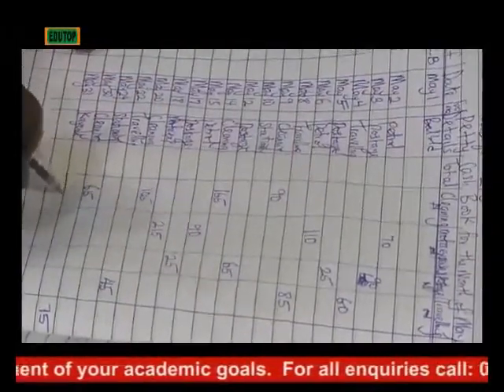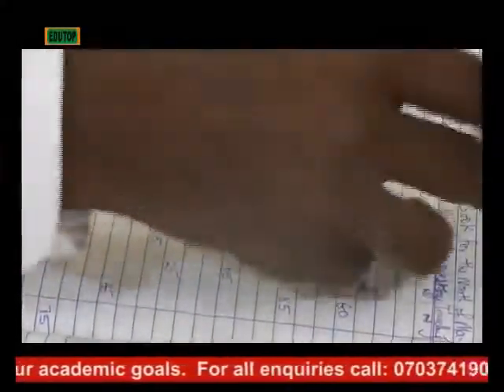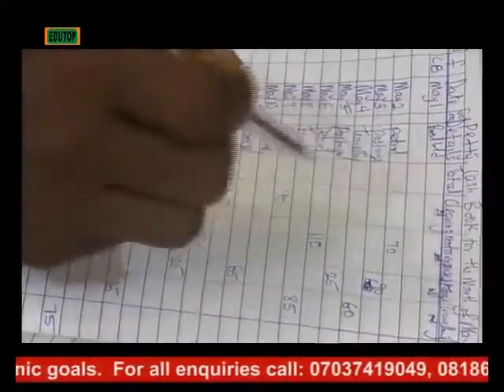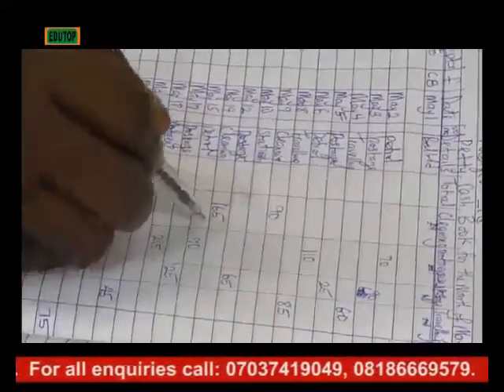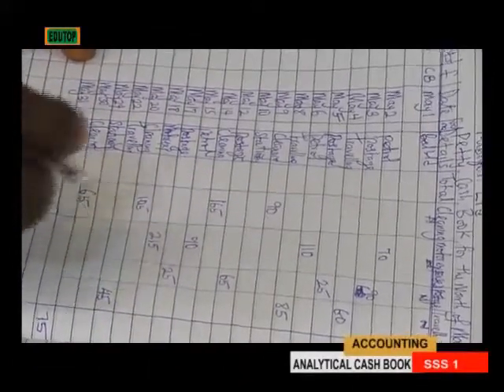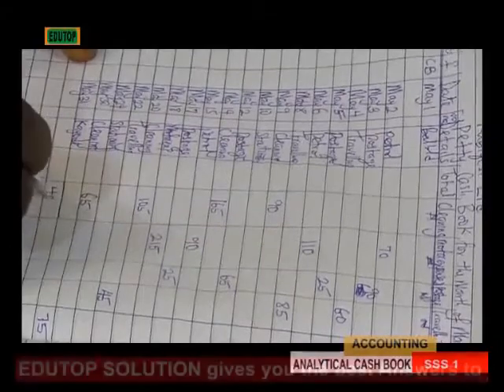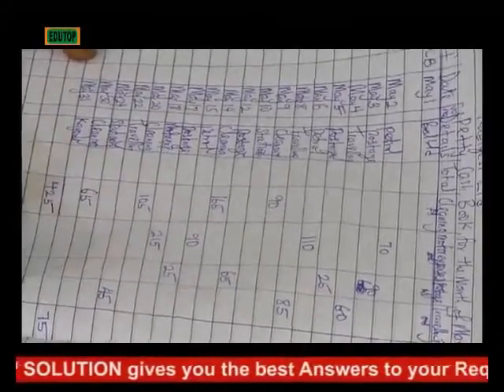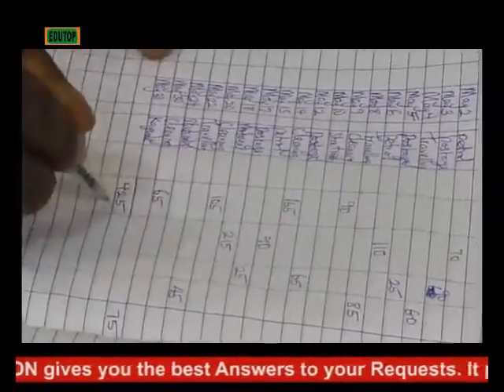(ACCOUNTING FOR SENIOR SECONDARY SCHOOL SS1) Lesson 16